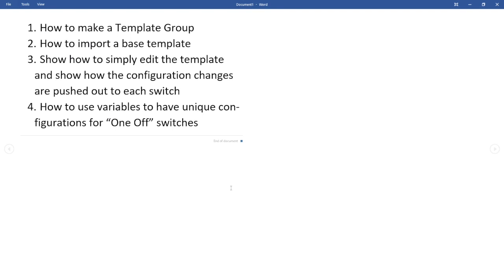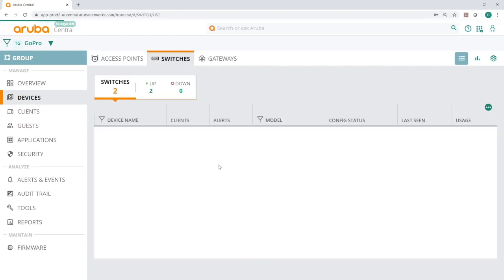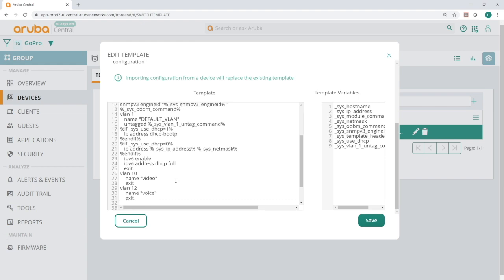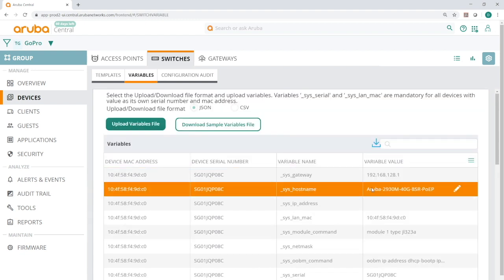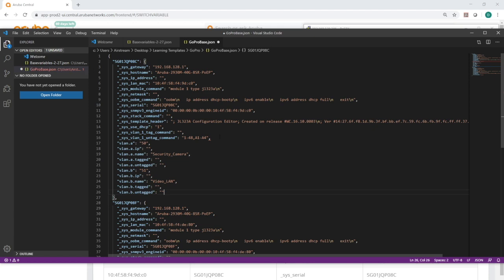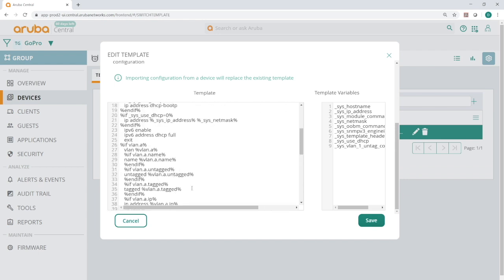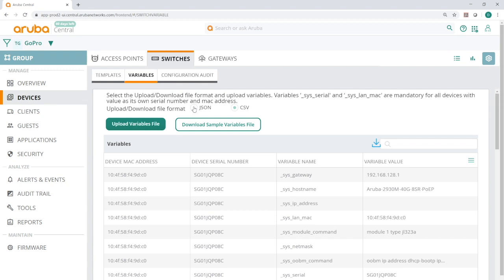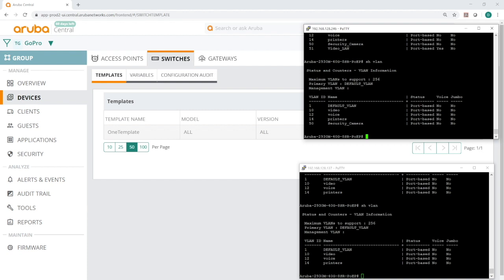Central Template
Aruba Central Templates